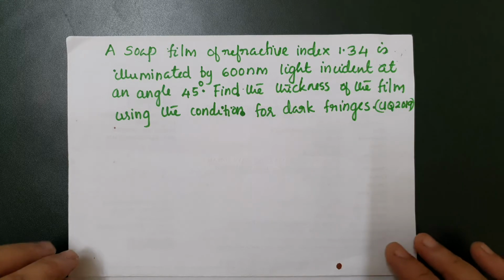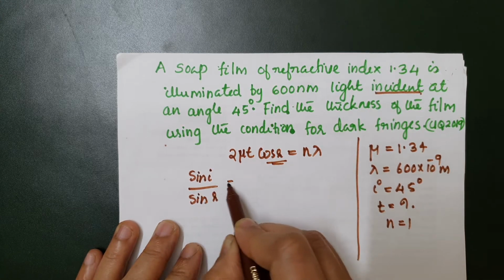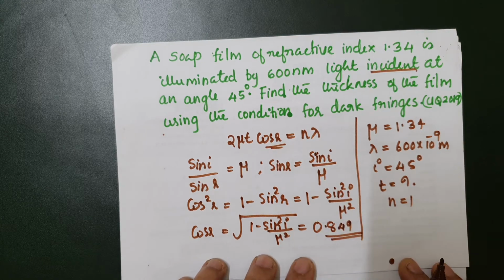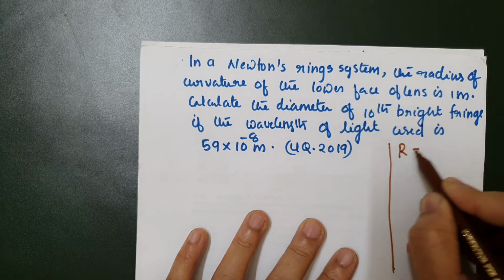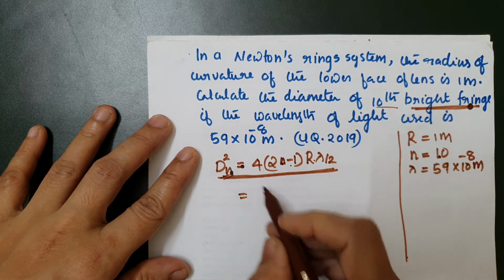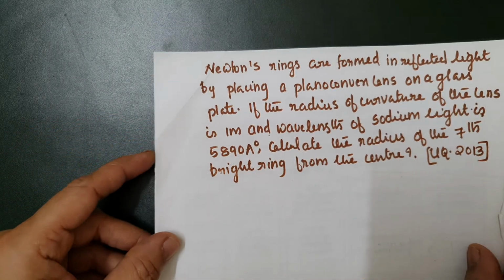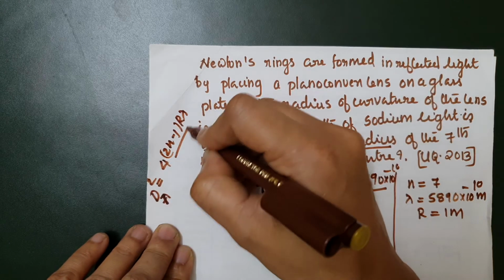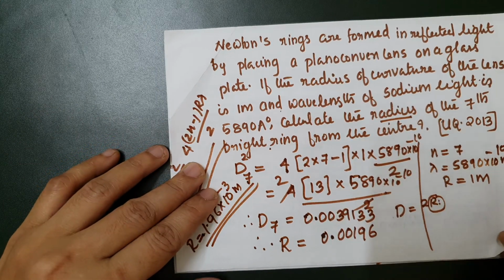problems&solutions of previous university questions in Physics (sub)on optics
B. Sc students